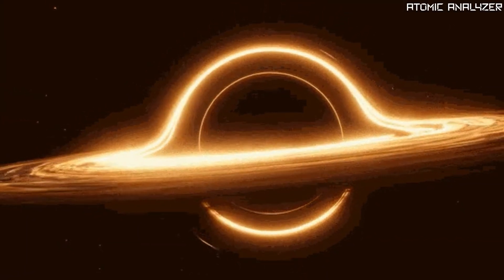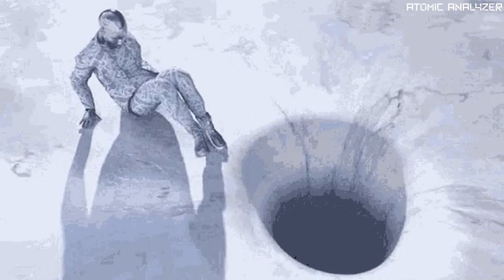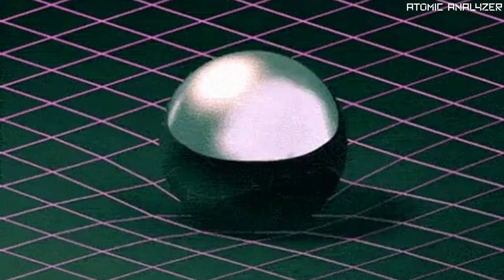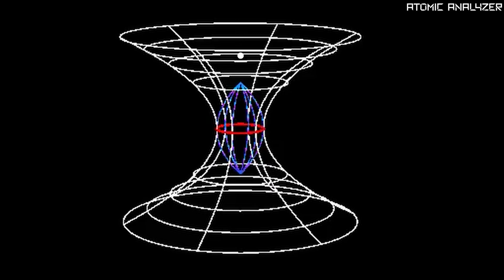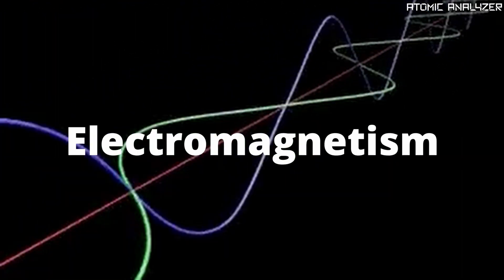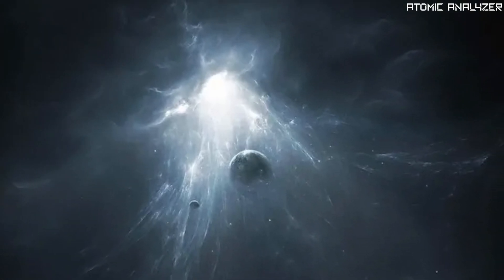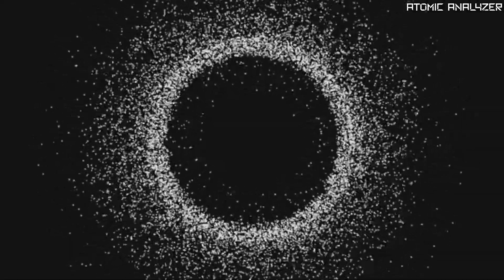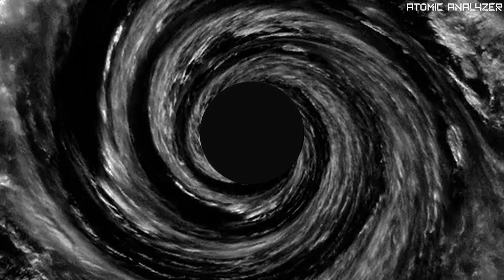Could white holes actually exist ?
A black hole is a celestial whirlpool of gravitational death. Things can go in, but they can't get out. But it turns out that one of the most powerful things in the Universe could have a mysterious twin. A white hole. Could white holes actually exist ?

⏱️⏱️VIDEO CHAPTERS⏱️⏱️
0:00 Intro
0:14 Black Holes
0:48 Theory of General Relativity
1:12 White Holes
2:04 Does White Holes exist?
4:30 Conclusion